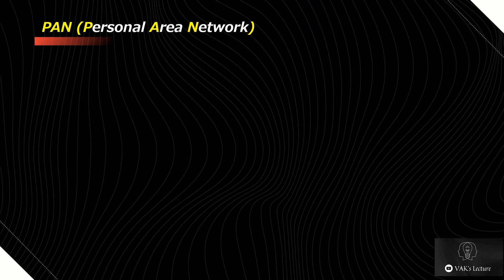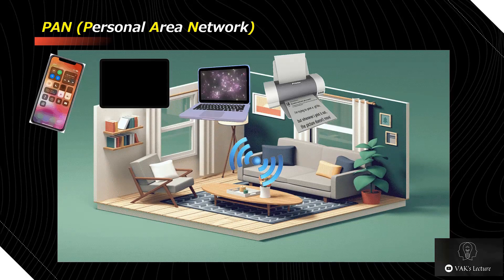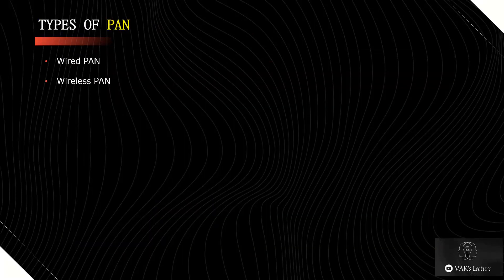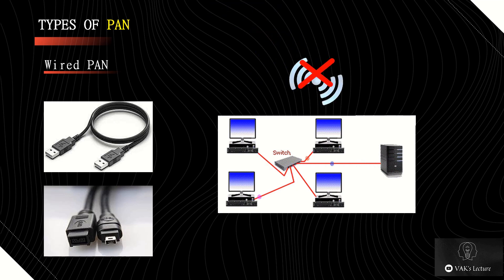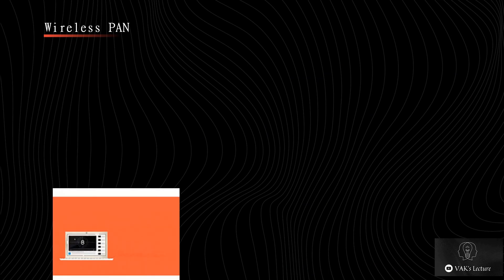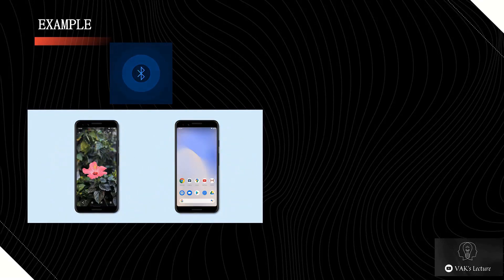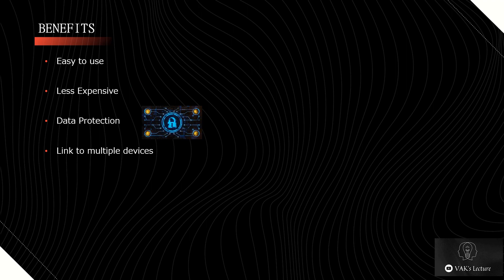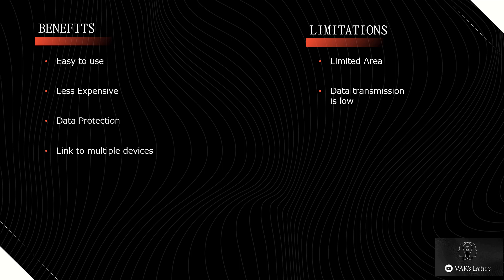What is PAN | Personal Area Network | NETWORKS | Network Types | VAK's Lecture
This video describes about PAN (Personal Area Network). This is one of the type of Network. Types of PAN - Wired PAN & Wireless PAN are also explained. Explanation can be done for the Advantages & Disadvantages of PAN.